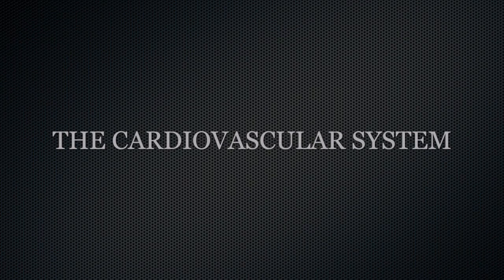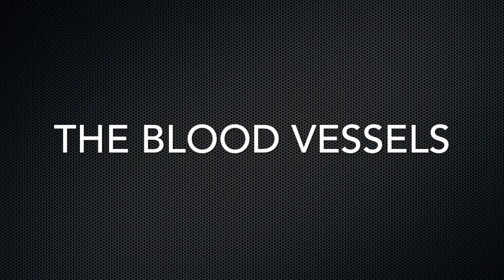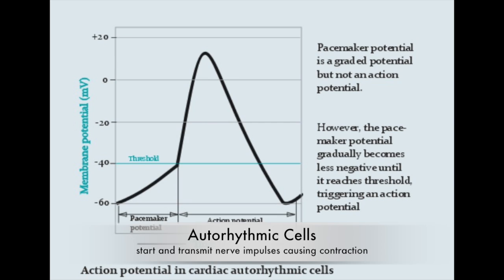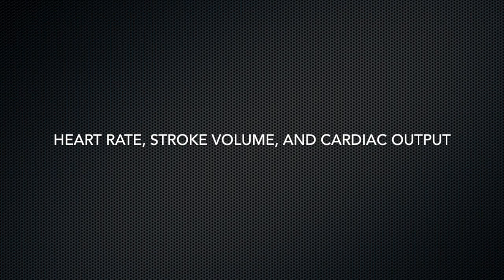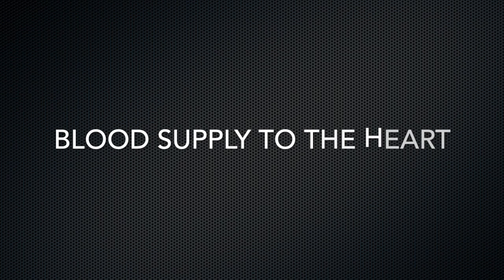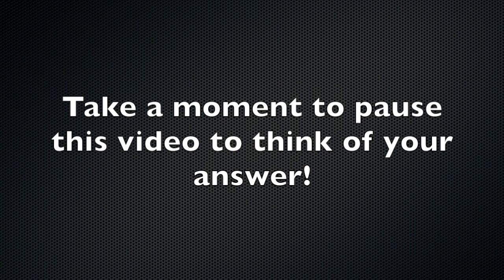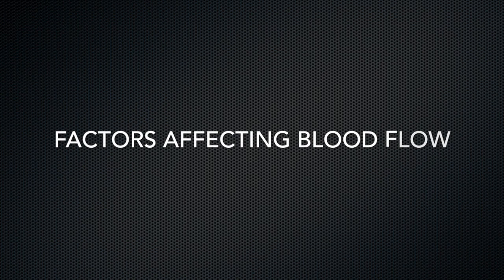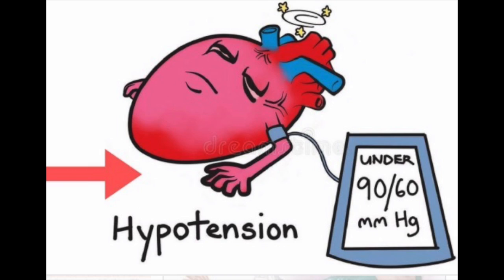My Movie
This video is about Cardiovascular system